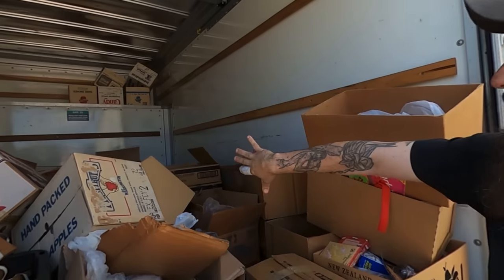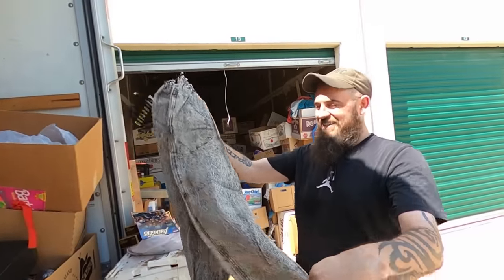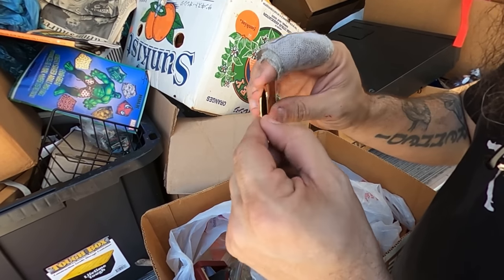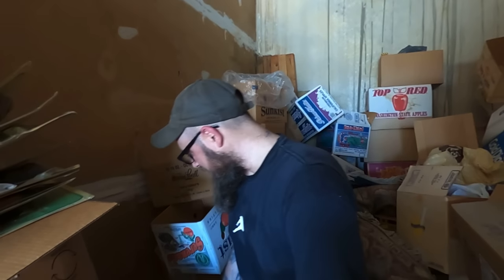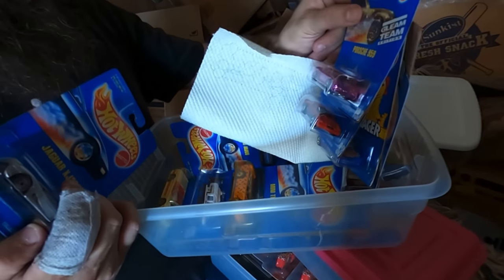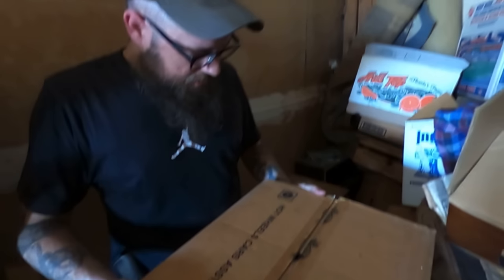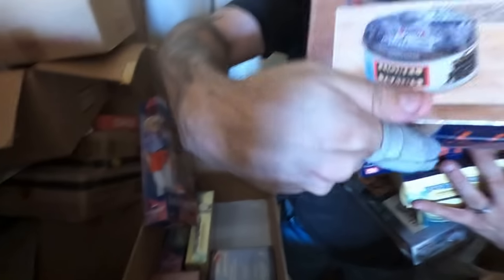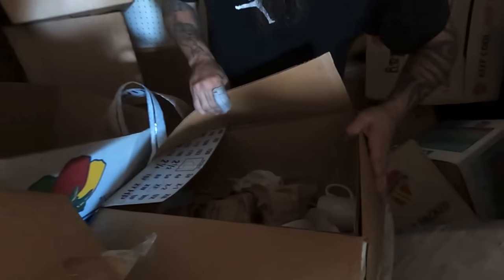$20,000+ In Retro Toys Found In Abandoned Storage Unit For $1160!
ALSO, RING that BELL to be notified of new content!

PoBox 866067 Plano, Texas 75086

Other Social Media Links:
Grimes Finds On Facebook: